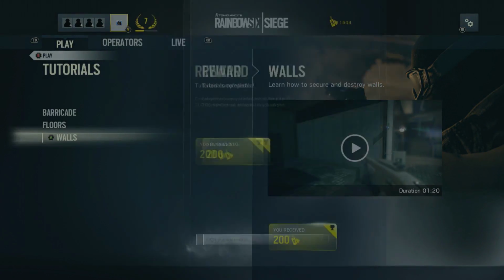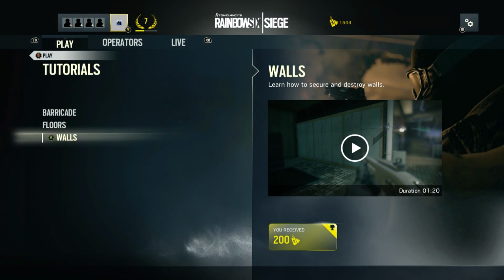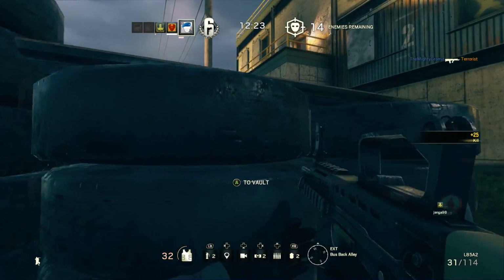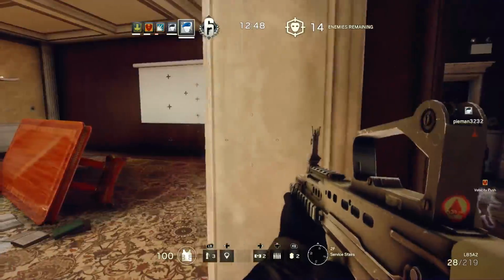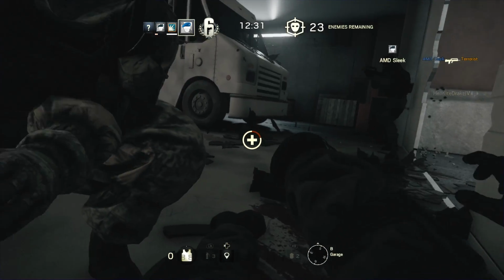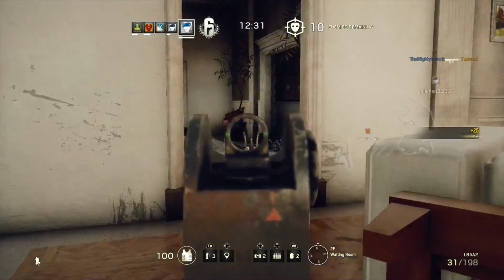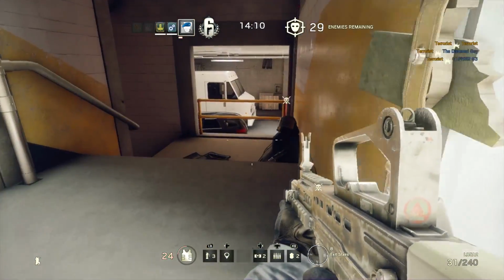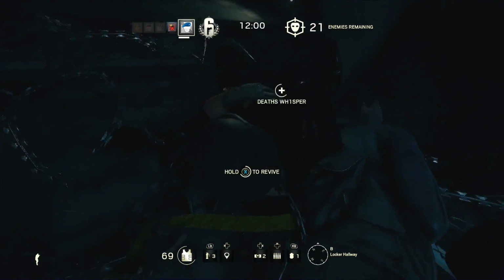Rainbow Six: Siege - Top Tips Pt.1 - Tactical Guide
Become the teamate every Rainbow Six operative needs! Here are 10 top tips for playing the game that will get you to the top of the leaderboard.

1) Get Paid to Learn
As of right now during the beta you can get 800 Renown points just for watching the 3 short tutorials which are also useful for learning the basics. This means you can buy an operator and upgrade their gun's before you even play your first game.

2) Recoil Patterns
When customising your gun you can see the recoil pattern for that particular gun and also how the pattern is affected with different modifications. You can use this to better guide your shots when firing full auto.

3) In Your Sights
When aiming at an enemy, aim for the lower stomach and then let the recoil move your shots up onto the head, when you reach the head pull your aim down to keep the bullets on their head for a headshot. If the last round hits them in the head you get bonus headshot points.

4) Fast Mover
Don't be an idiot and charge in solo but you do need to take the enemy by surprise. If you use the breach charge, move into the room as soon as it goes off to use the smoke & debris as cover whilst the enemy is still confused. Same with flashbangs. they only last for a short amount of time so make the most of them. Don't stay in one area too long, keep pushing forward or the enemy will come up behind you or you will give them time to come up with a plan to counter your attack.

5) Under Control
Control your shots for ranged kills. You can use up on the D-pad to change your fire rate but it is quite easy to control the trigger and fire single shots even when in full auto mode. This way you will conserve ammo when shooting distant enemies and avoid giving away your position.

6) Check Your Corners
You need to check every corner preferably before you enter a room. Don't just charge in. If there are 2 directions and you have to expose yourself to one side, choose the direction most likely to have an enemy. For example if your team has cleared the left side of a building then the enemy is more likely to be to the right. Also a doorway leading to another room is more likely to have enemies than a dead end corner

7) Watch Your Back
Watch your back, The enemies especially in Terrorist hunt will occassionaly leave the building and come up behind you through an area that you have already cleared. If 2 teamates are in a doorway then you should cover the rear rather than get in the way.

8) Support The Support
Support classes sacrifice the primary attack power to help their team. such as replacing an assault rifle with a shield. Make the most of them. Too many people leave shields on their own which makes them useless. They would be better off with a primary weapon so let the shield enter rooms first, and follow them as much as you can to make use of them. Also cover people using drones.

9) Stay Together
Stay together, Splitting up is fine if it is coordinated but 5 players moving together is a formidable force. Dont sit back and camp even if you are using a drone. Strength in numbers works best.
Be careful moving together in tight spaces as it can make it easy for the enemy to get multiple kills this way if they are well defended. Also when defending it isn't always a good idea for everyone to be in the same room as there are always multiple entry points for attackers and it is an easy way for attackers to get multi kills with breaching charges and grenades.

10) No Man Down
Keep an eye on your teamates and rescue them if you can. The revive icon can be hard to spot when in combat and some people assume that another player will get them up.
You only have 5 people so its best to keep as many alive as possible.

Here are 10 top Rainbow Six: Siege tips for tactical gameplay. Recorded during the closed beta to put you on the leaderboard and make you a valuable teamate.